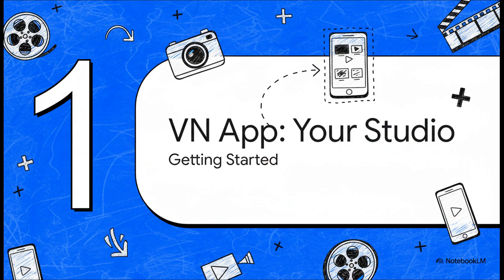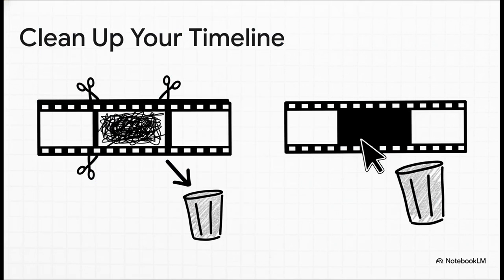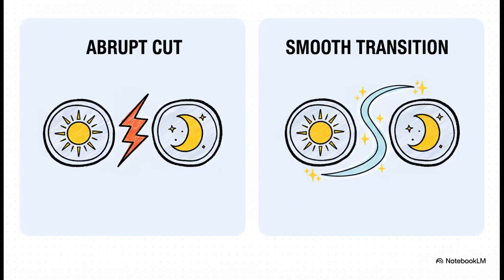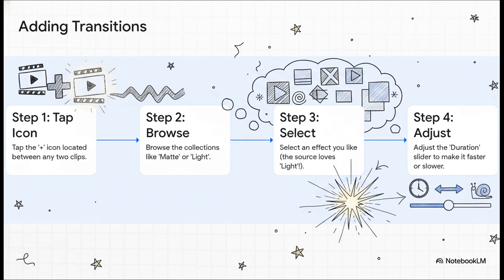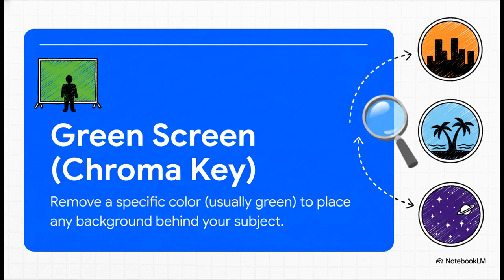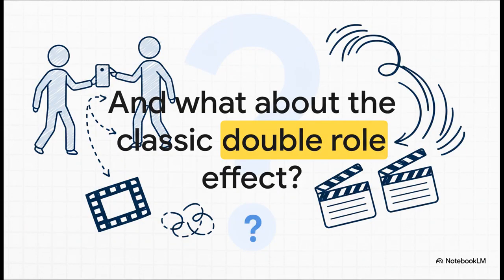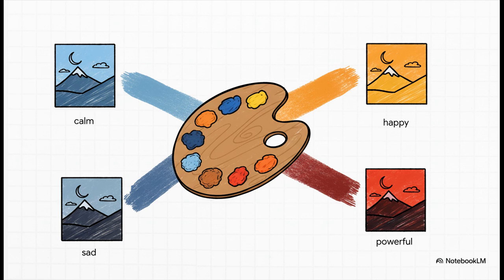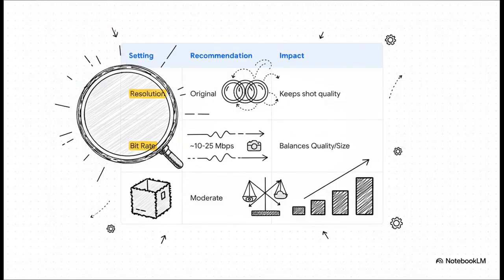How to use vn app?